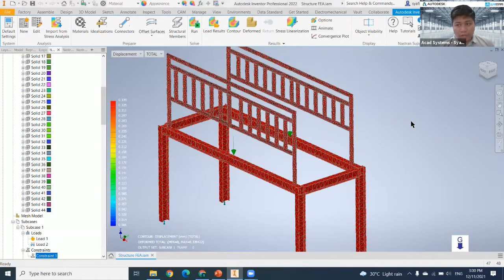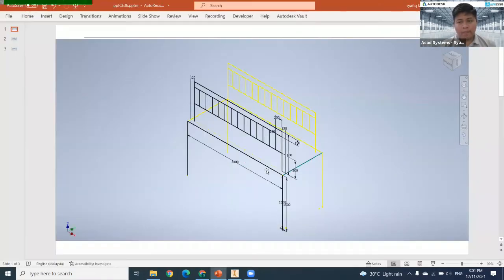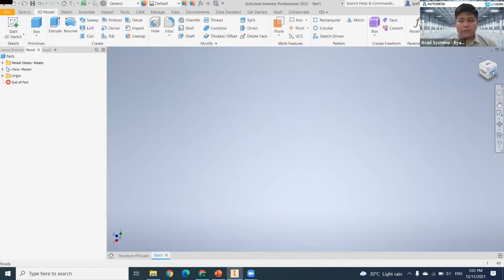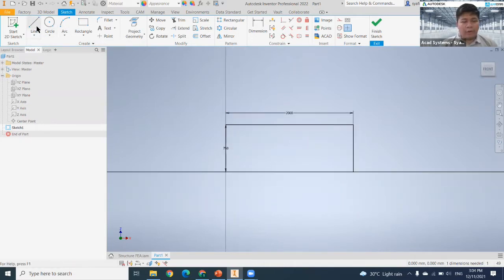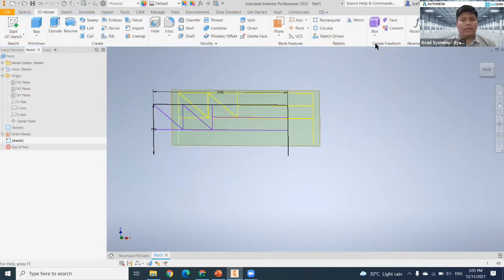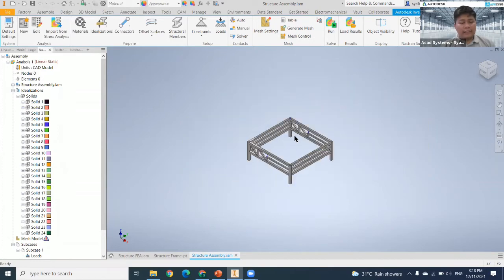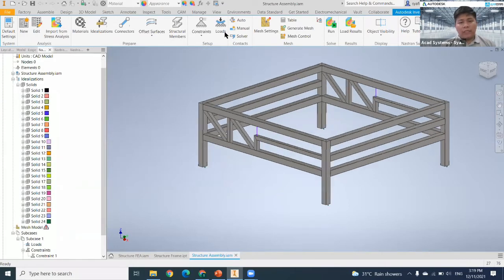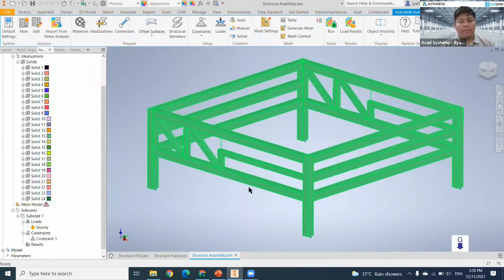Machinery, Equipment, and Automation industry Series 3 – Inventor Frame Analysis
In this free online lesson, you will learn Design Workflow for Machinery, Equipment, and Automation industry in 30 Minutes

Each linear beam element has six degrees of freedom at the beam start and beam end (three rotational and three degrees of freedom of displacement). Nodes on beams define somehow important points on the structure. They can be used to define forces, for example. In modal analysis, nodes can concentrate masses.

Frame Analysis environment

The Frame Analysis interface is divided into two main areas: the Frame Analysis browser, and the graphics region. These areas display content associated with the active simulation.

Check out our Autodesk training with certified Autodesk certificate for your industry needs